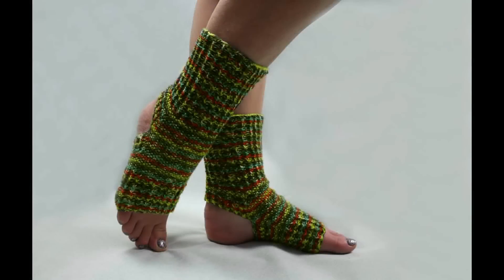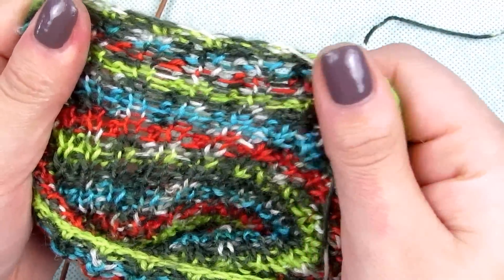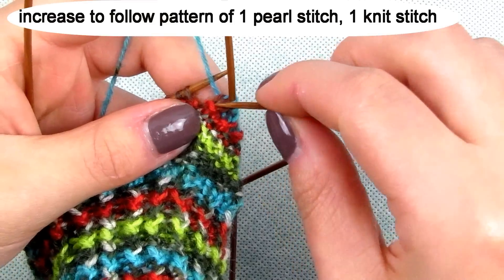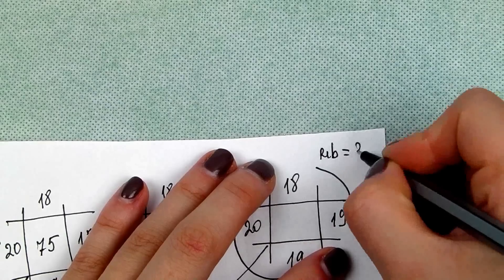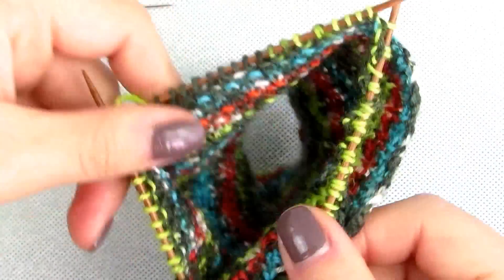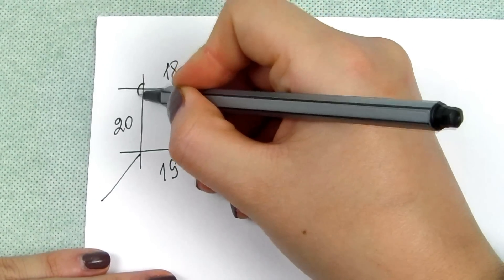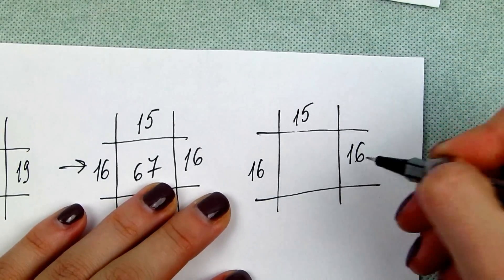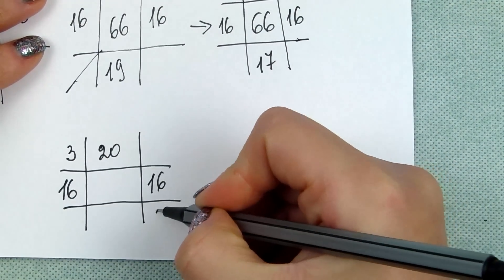How to knit yoga socks (easy knitting pattern)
Learn how to do:
Italian casting
French ribbing
seed stitch
close the stitches
increase stitches from the side
decrease stitches

P.S I don't know why ( may be my subconsciousness talking) I keep writing everywhere pearl stitch instead of purl :-) hope you still understand what to do - will correct in future videos!